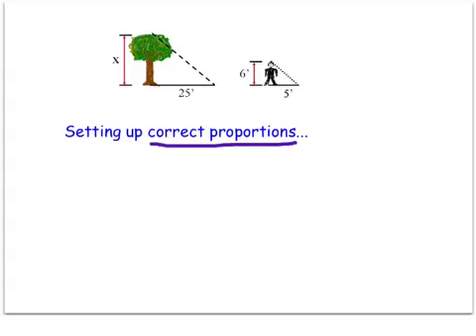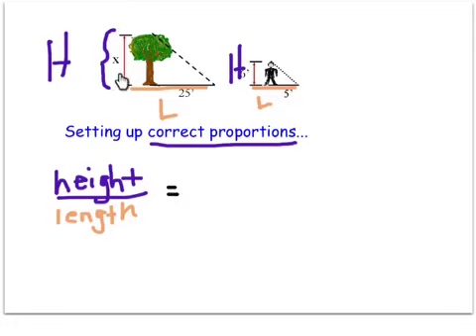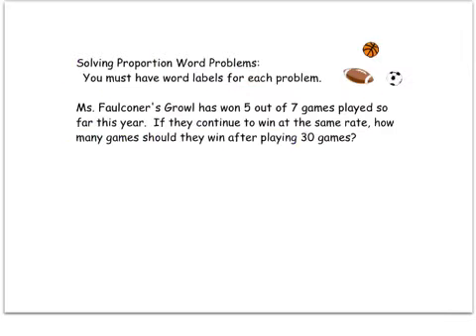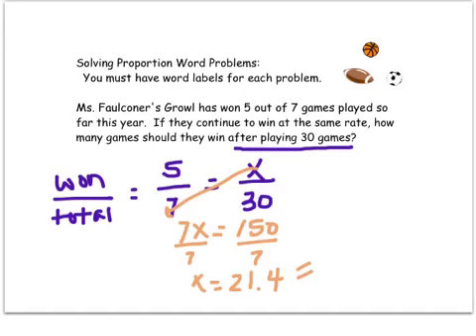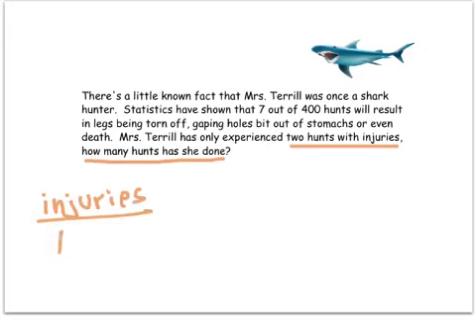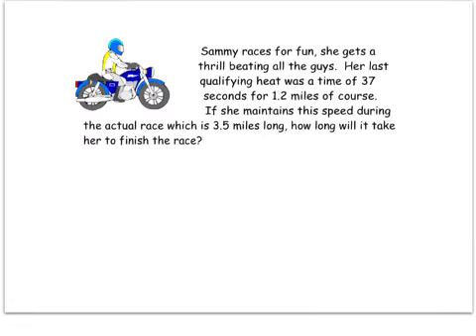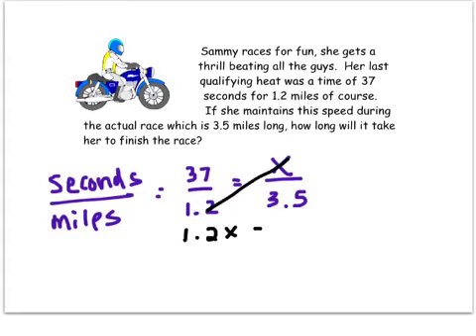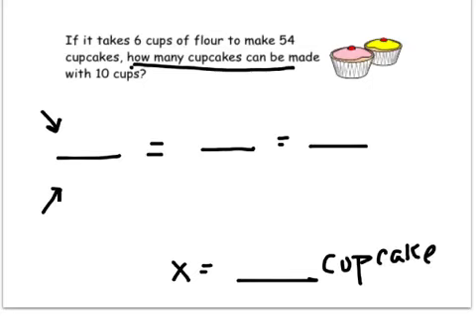Proportion Word Problems